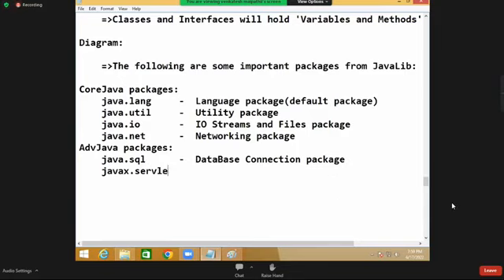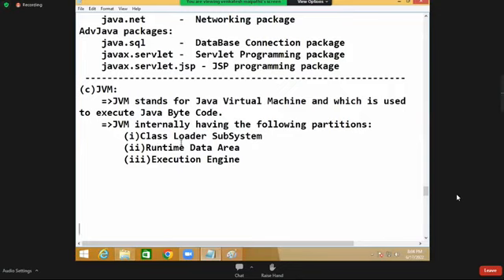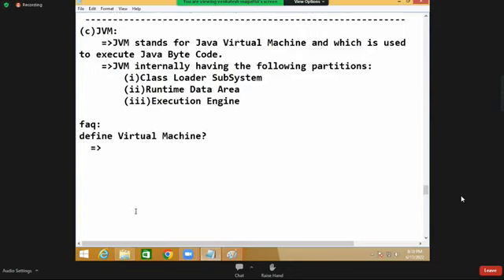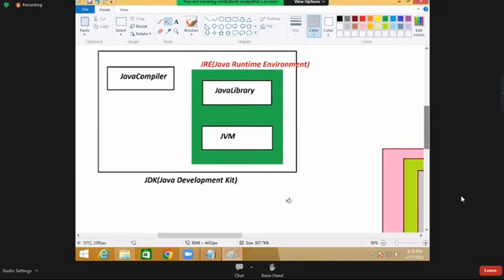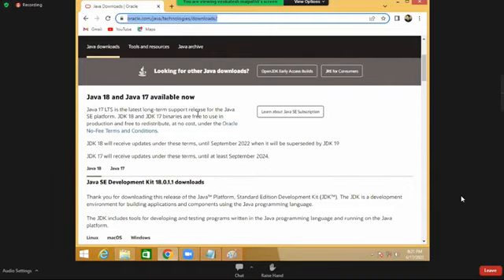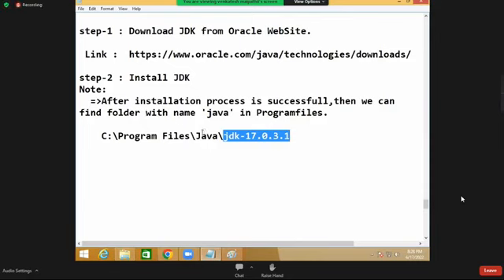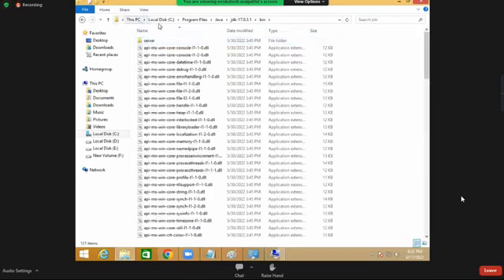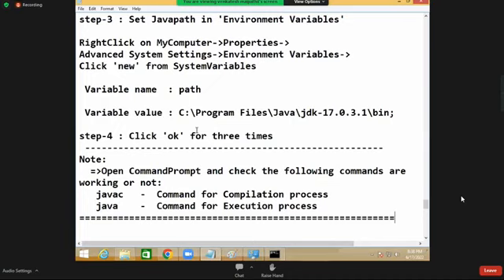core java 6 what is jdk java Library jre